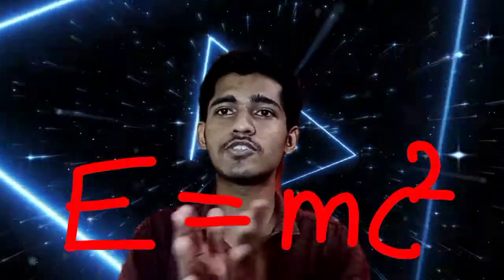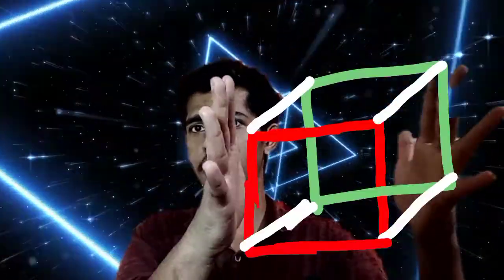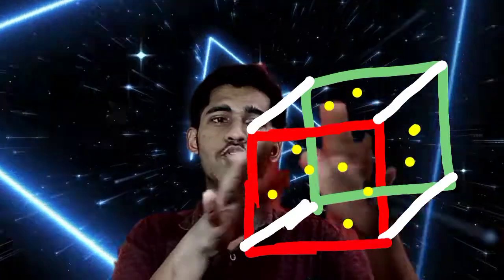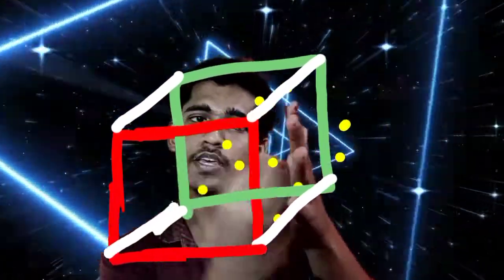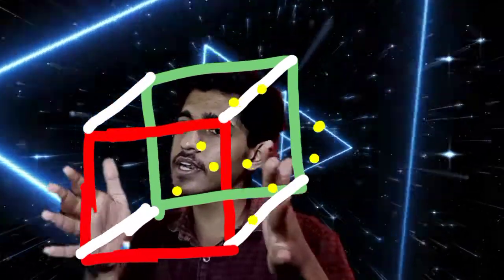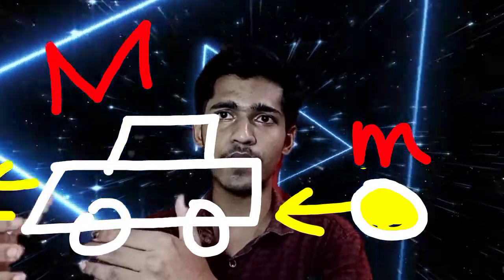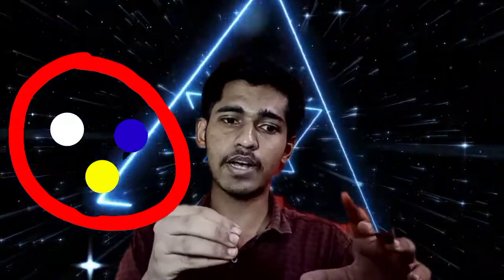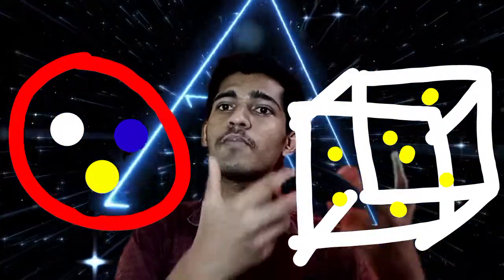What is mass?|Malayalam|P.B.Physics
Inspired from @pbsspacetime